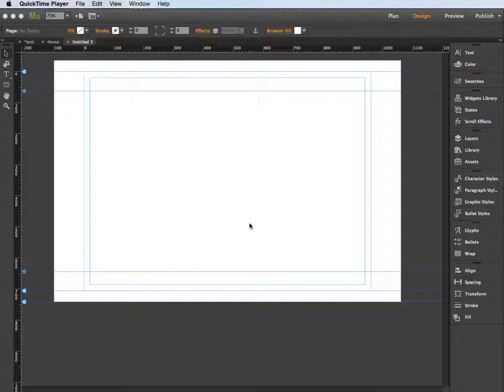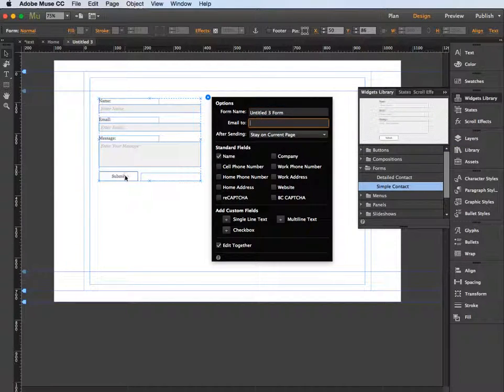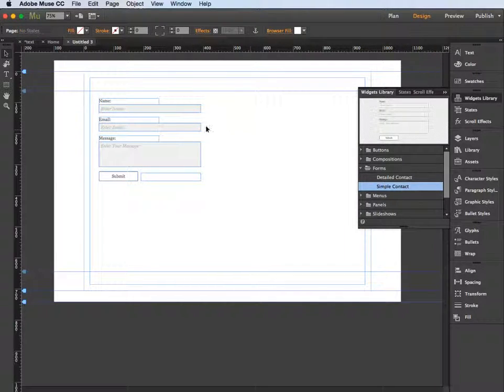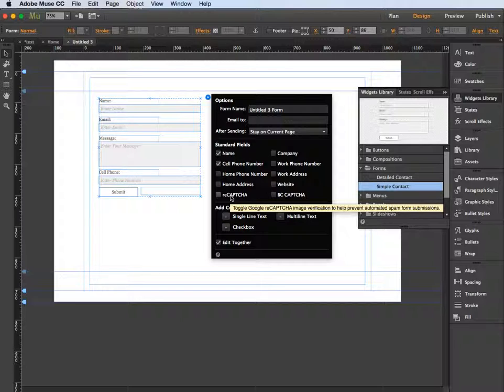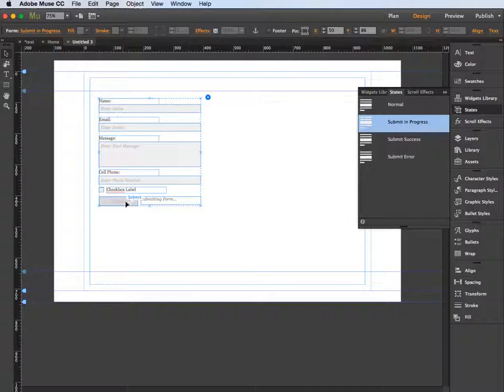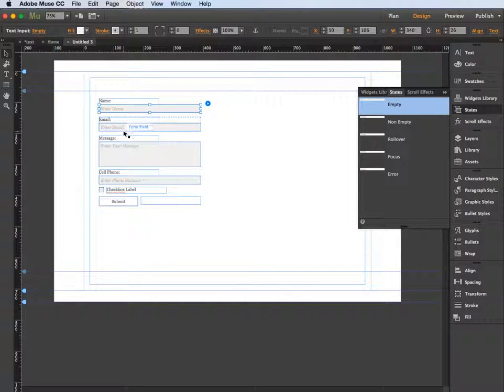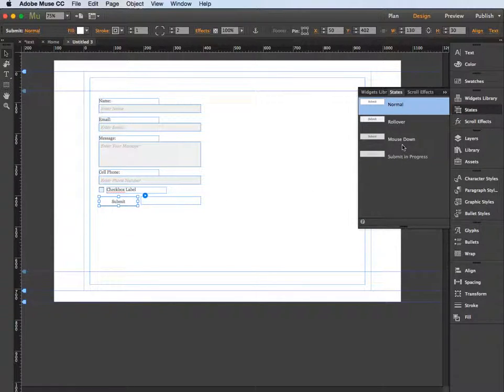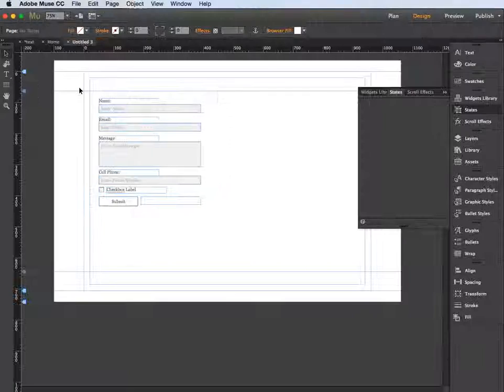Adobe Muse - widgets forms